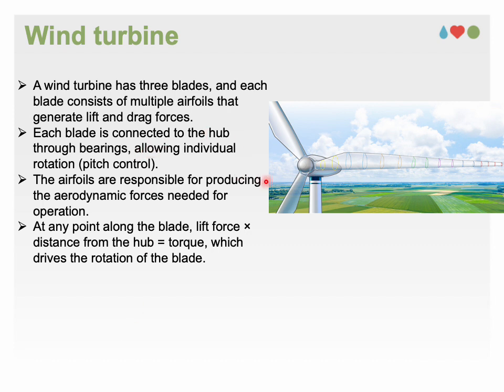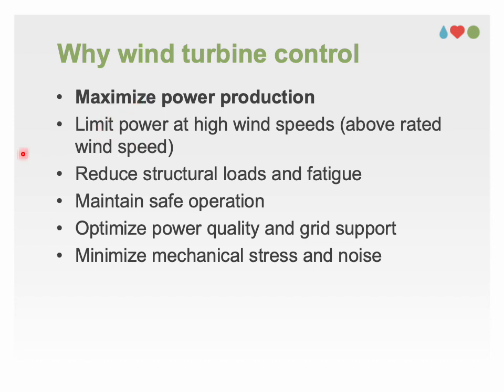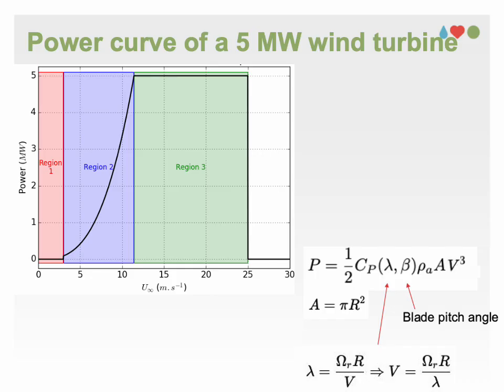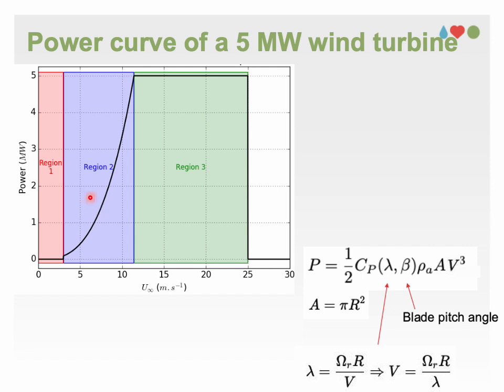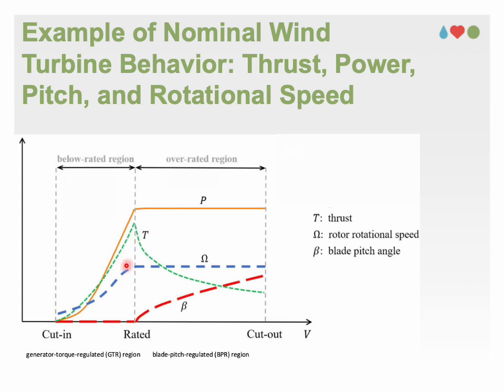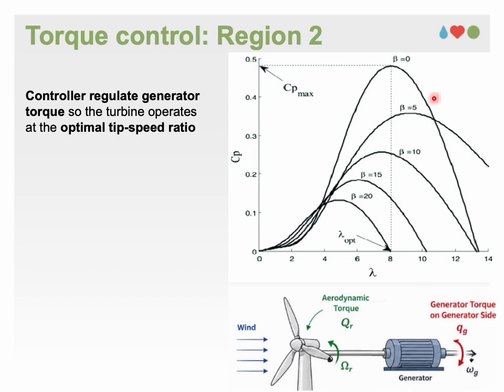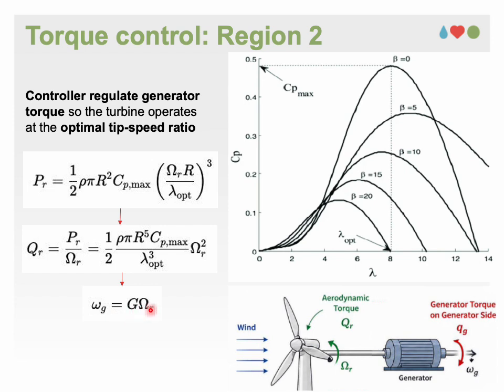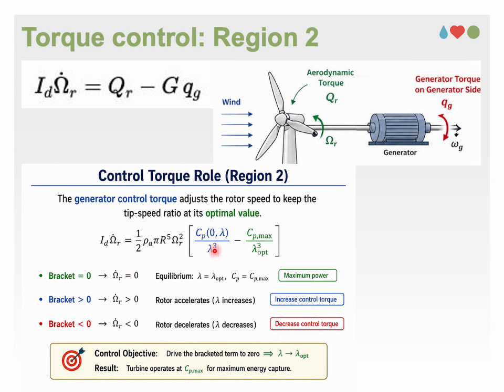An Introduction to Wind turbine Control: Focusing on Torque Control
In this video, I first explain the structure of a horizontal-axis wind turbine and its power curve. I then define the operating regions for torque and pitch control, and finally focus on the derivation of a simple torque-control model in more detail.